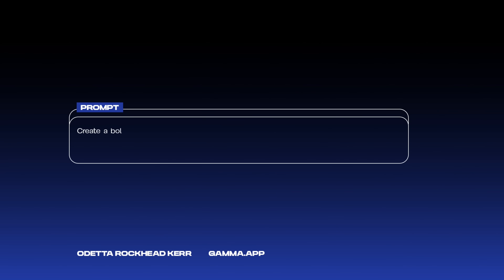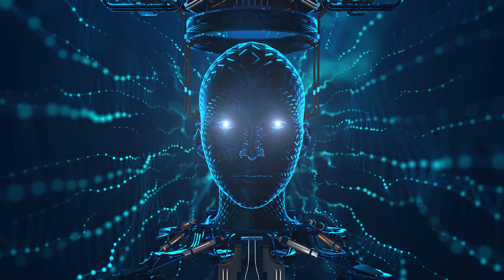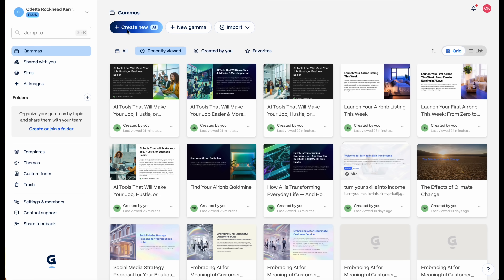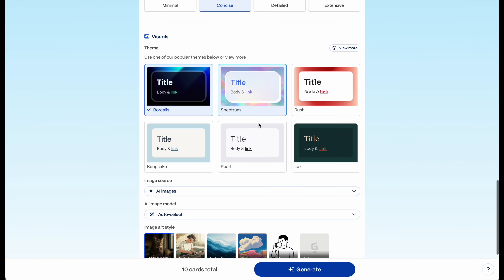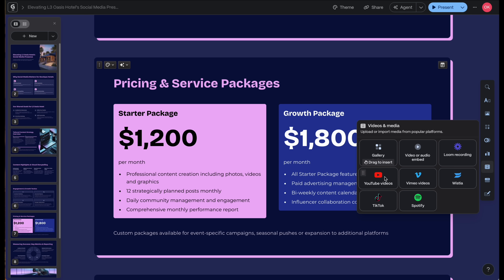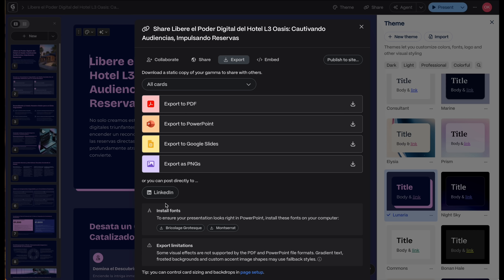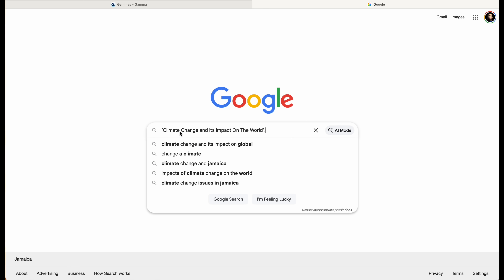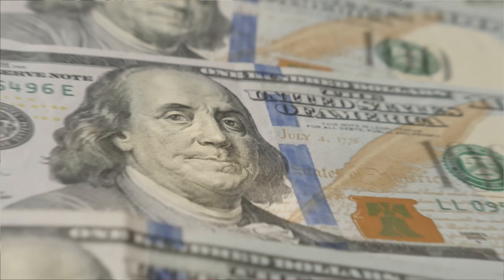This FREE AI Tool Is INSANE — And It Can Make You REAL MONEY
If you’ve been looking for a free AI tool that can help you create stunning presentations, digital products, proposals, landing pages, and money-making assets in minutes… then GAMMA AI is about to blow your mind. In this video, I break down exactly how to use Gamma.app, how people are already making money with it, and how you can turn this free tool into a real income stream — even if you’re a beginner.You’ll learn how to use Gamma to create ebooks, pitch decks, social media content, client deliverables, presentations, digital downloads, and more. This tool is powerful, lightning fast, and perfect for anyone working a 9–5 who wants extra income using AI. If you are ready to build digital products, launch a side hustle, or scale your online business using AI… this tutorial is for you.

➡️On Amazon

My Camera
My Camera Lens
My Microphone

I am not a financial advisor nor am I a psychologist, I share information that I have used successfully or that others that I am aware of have used. If you opt to use anything I share you do so at YOUR OWN RISK and you take full responsibility for the outcome. Any advice and information shared on my channel is general only and is being shared without taking into account your particular circumstances and needs. Before acting on any advice shared you should assess or seek advice on whether it is appropriate for your needs, financial situation and investment objectives.